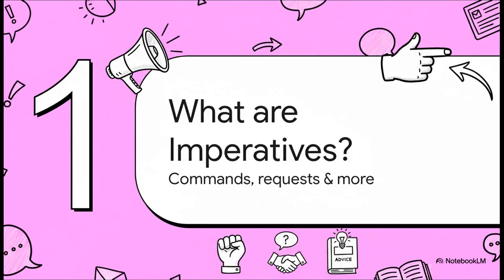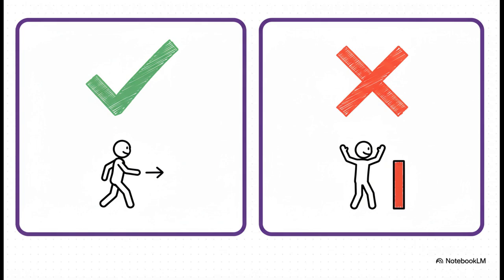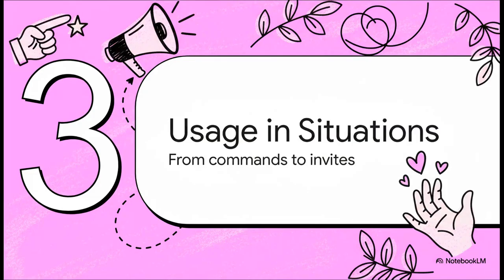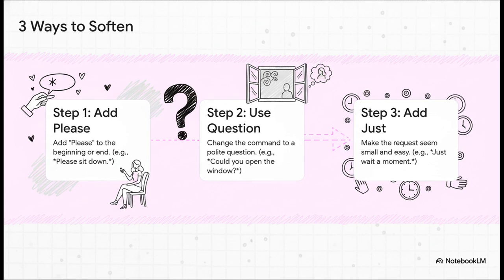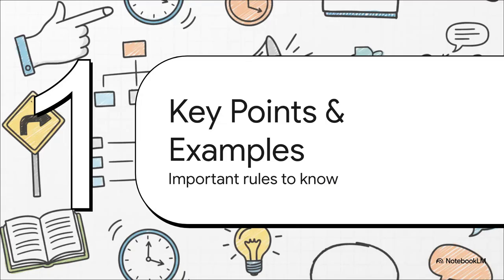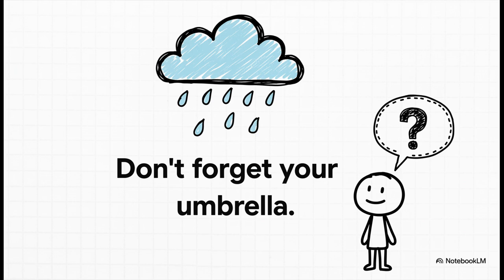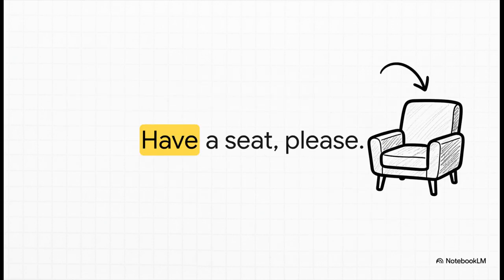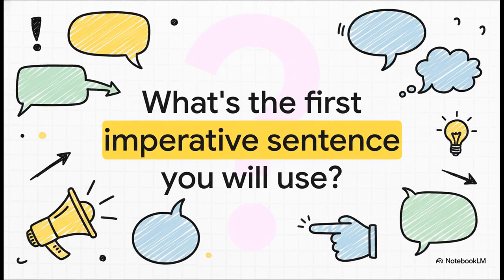Imperatives Commands & Instructions 📣🛑